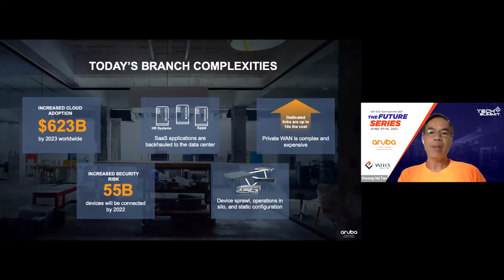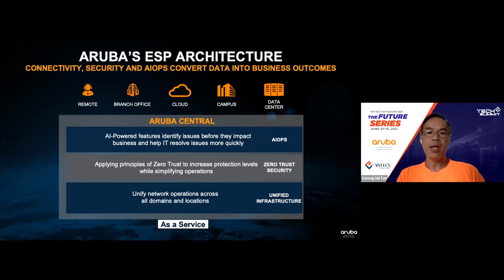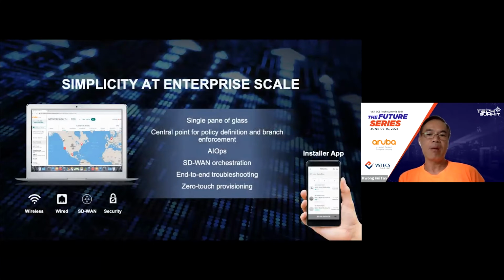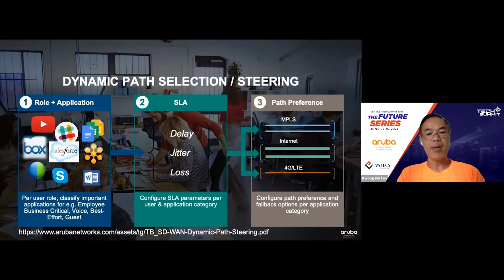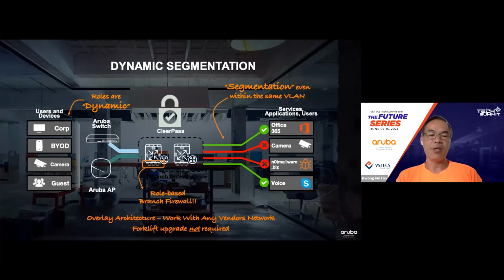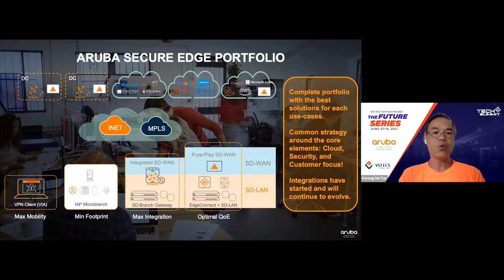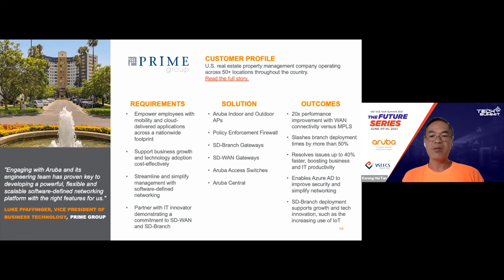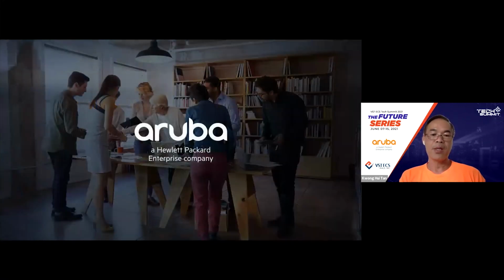Aruba: Aruba's Solution for the Distributed Enterprise